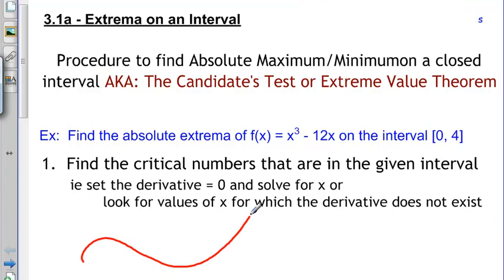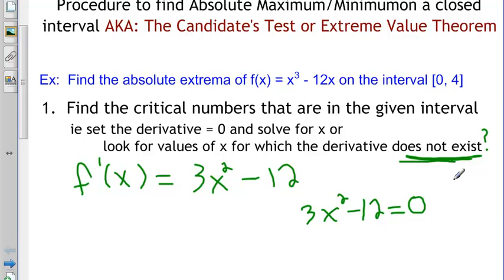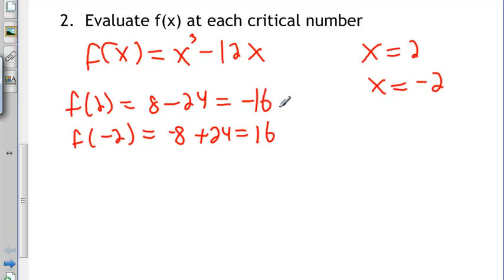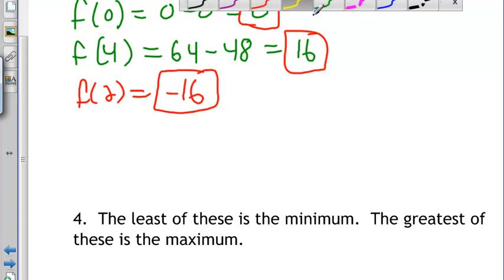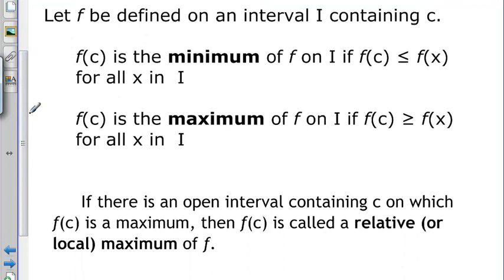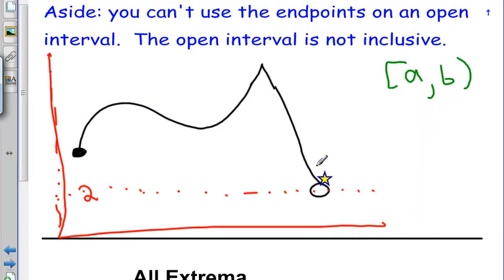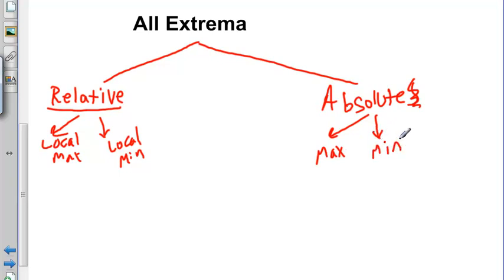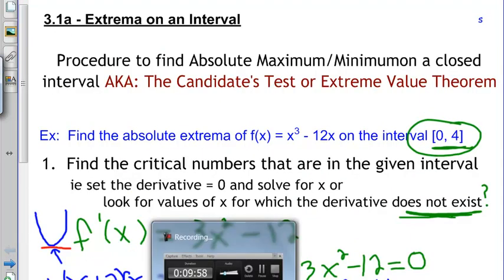AP Calc - 3.1a - Extrema